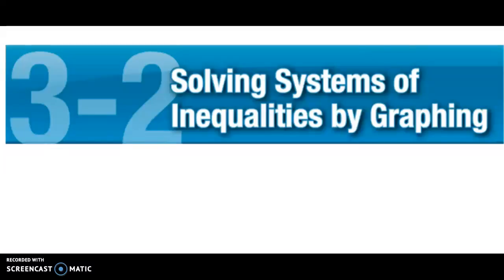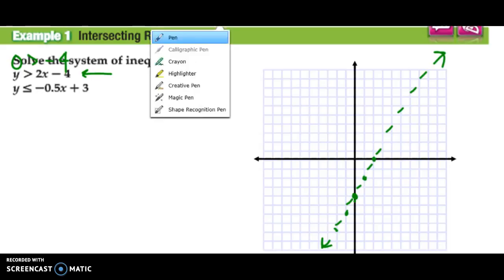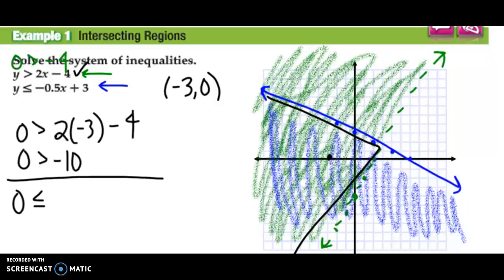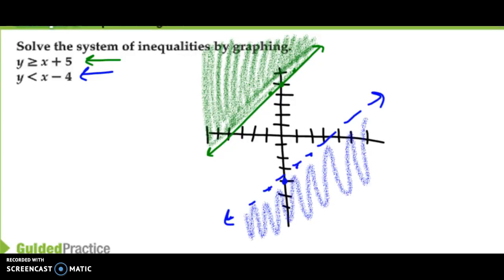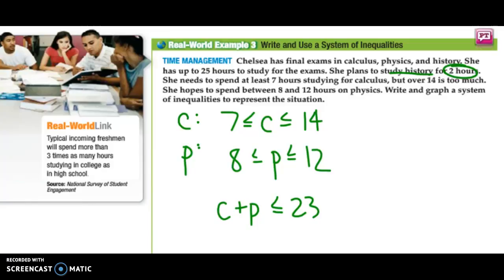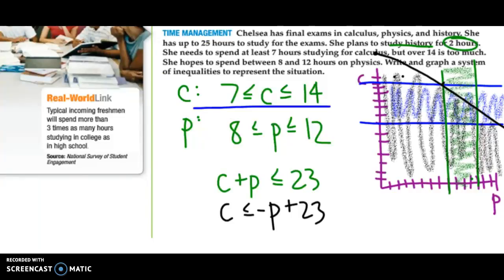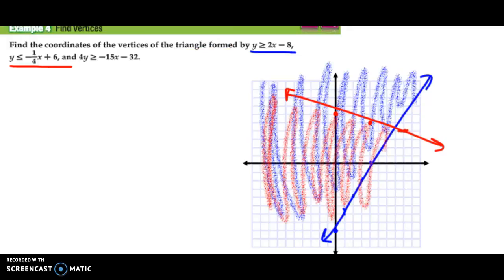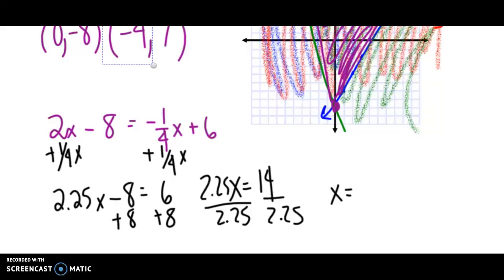Algebra 2: Section 3.2